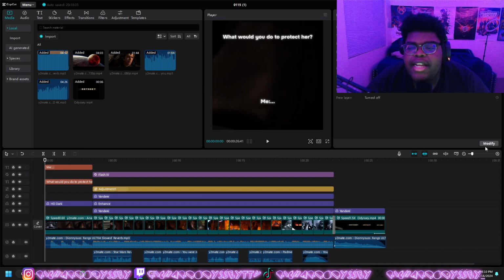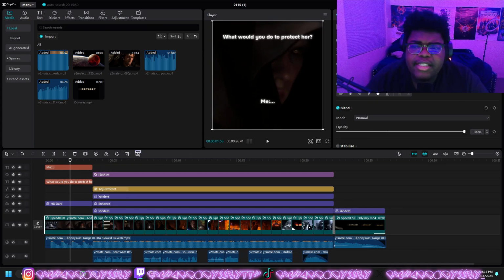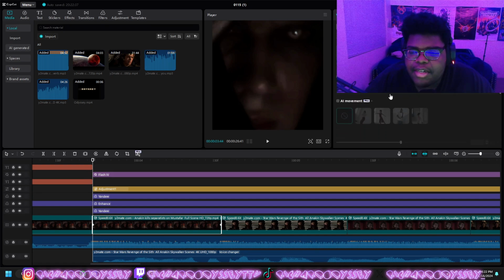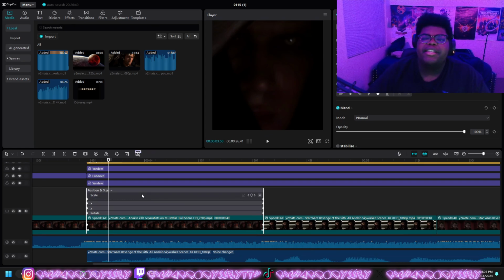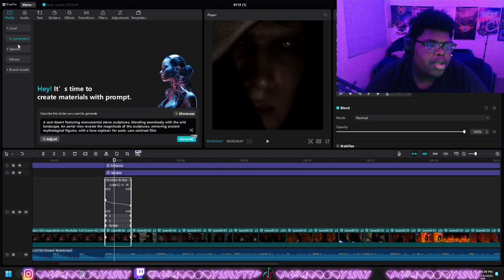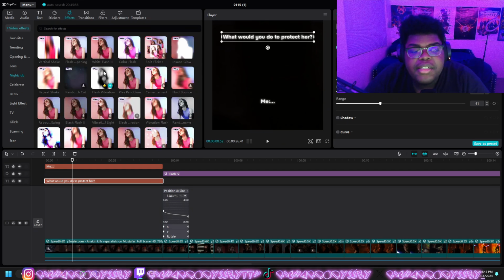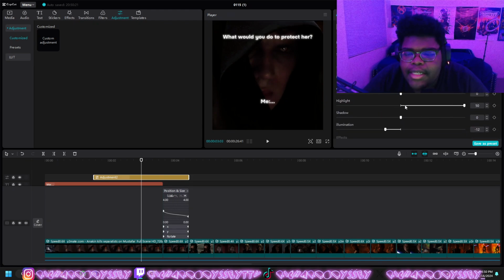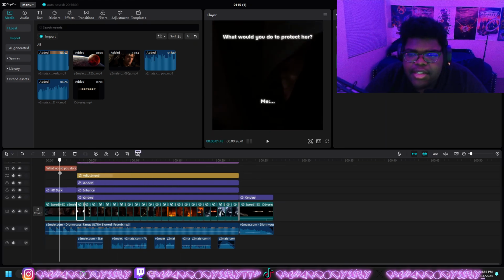HOW TO USE CAPCUT PC TO MAKE TIKTOK EDITS OR YOUTUBE VIDEOS IT'S FREE | The Basic's To CapCut PC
Hey y'all just so you guys know I'll be making more video like this so you guys can get a understanding on how to use CapCut, The reason I'm making these is because I could have use a video like this so I could have made better videos on CapCut.

Intro - 0:00
Preview -  3:30
Clips - 4:30
Music - 8:30
Audio Changes - 12:26
Beats - 13:08
Graphs - 16:24
Voiceover - 23:05
Sound/Media - 23:50
Text - 27:29
Stickers - 30:13
Video Effects - 30:23
Transitions - 31:46
Filters - 31:55
CC - 33:04
Templates - 35:52
Edits Outro - 38:01
Animations - 39:45
Yapping - 41:02
Outro - 41:22
End - 44:28